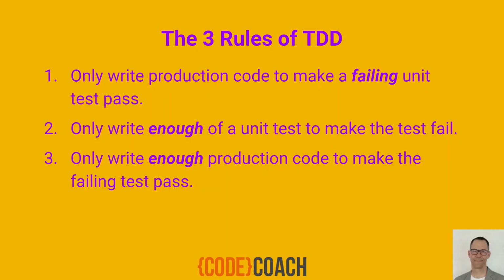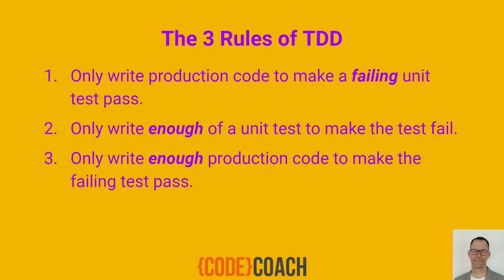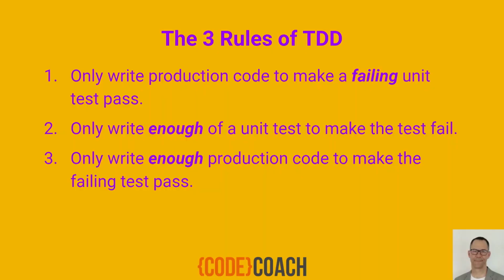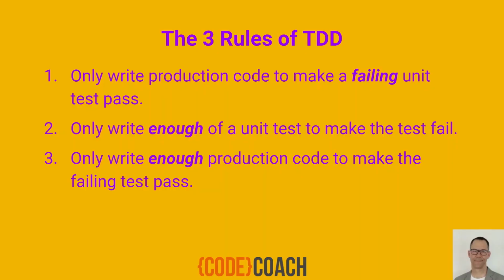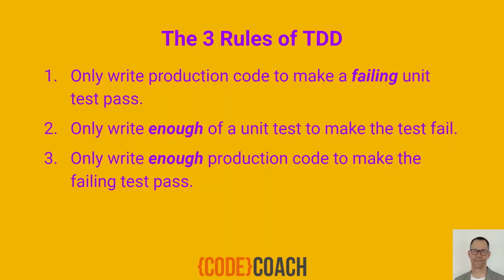9. The 3 Rules of TDD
What are the rules governing the TDD process? There are only 3.